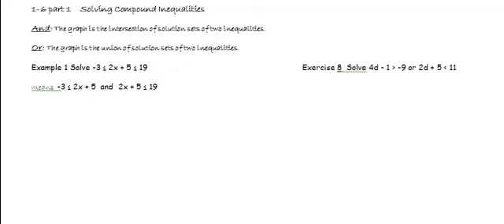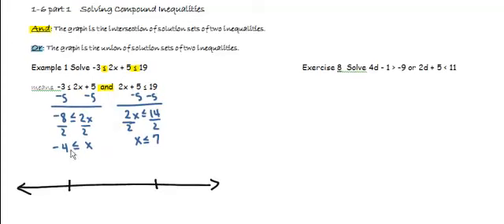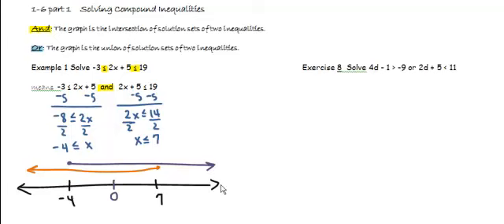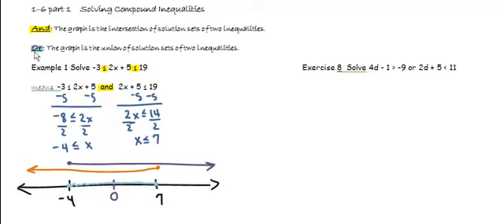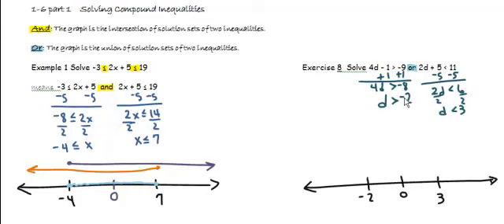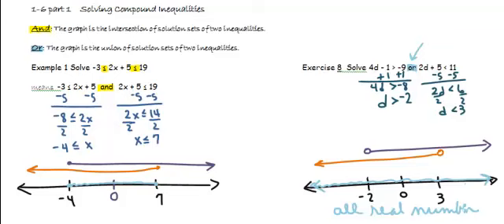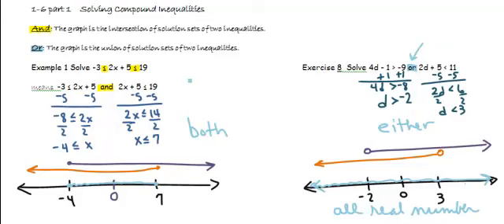1-6 part 1 solving complex inequalities